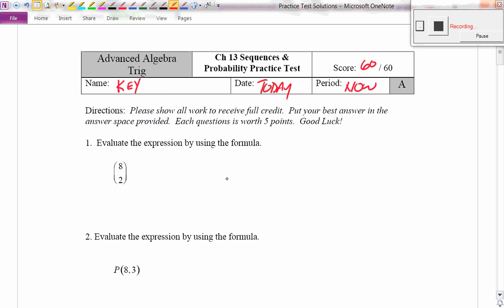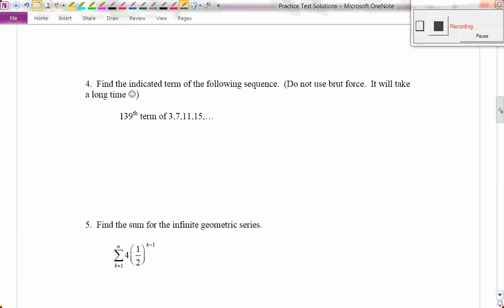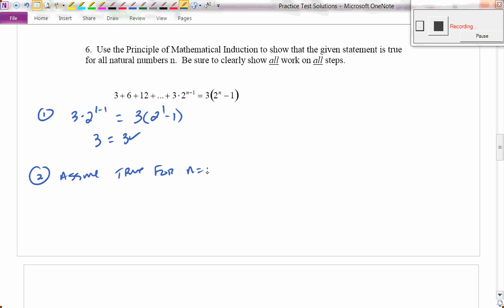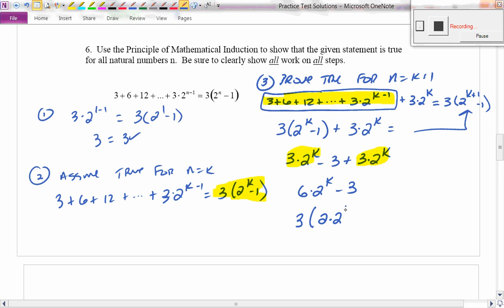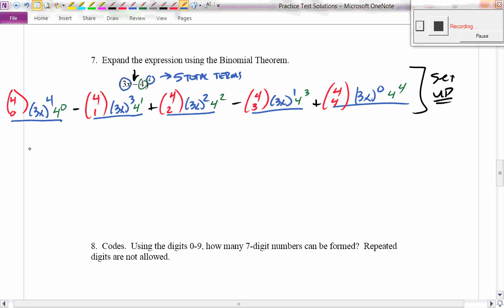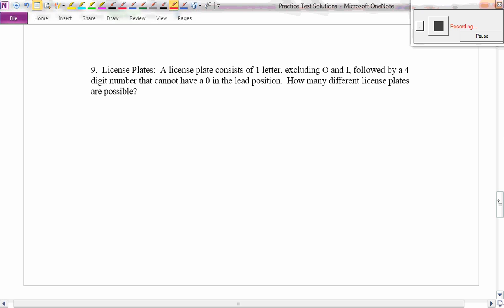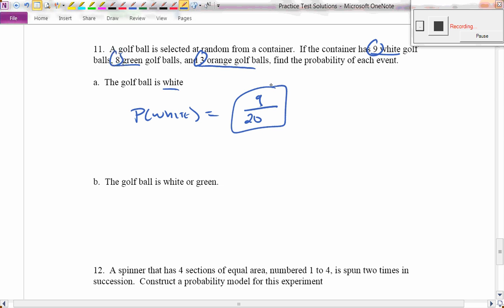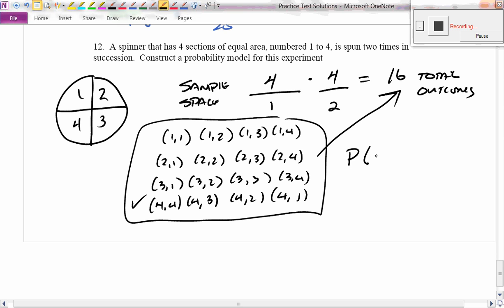Ch 13 Practice test Solutions Video